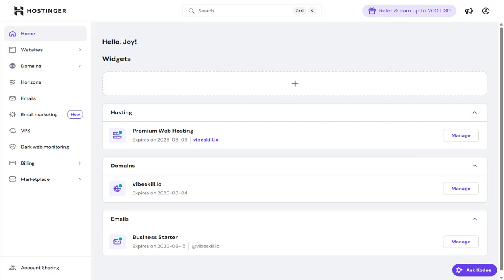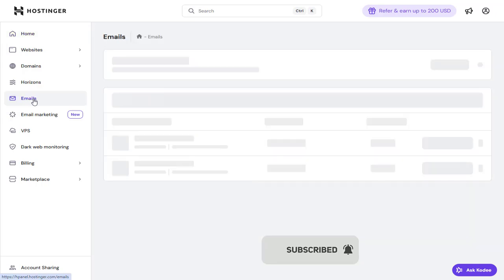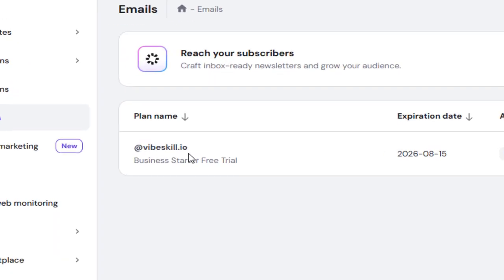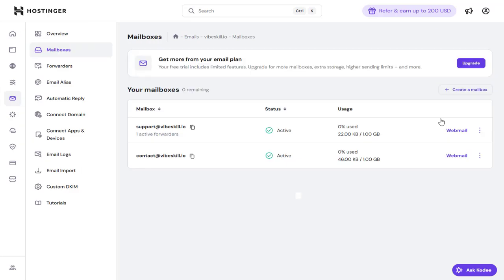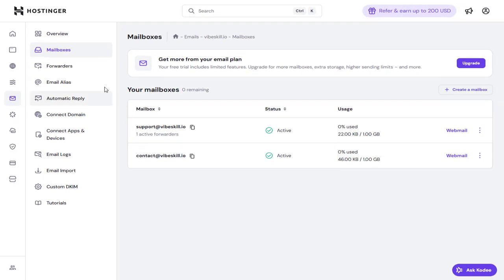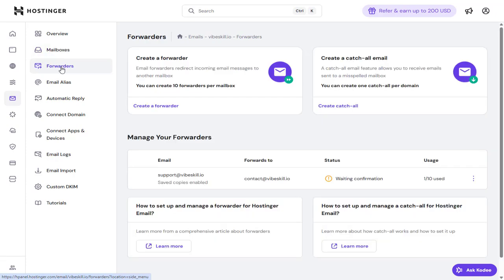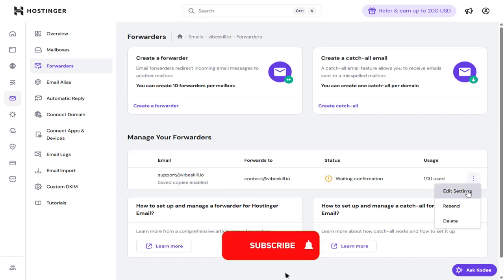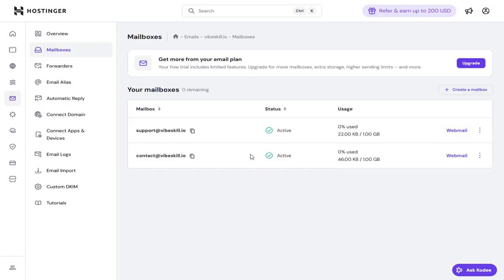How to stop forwarding emails in Hostinger hosting 2025